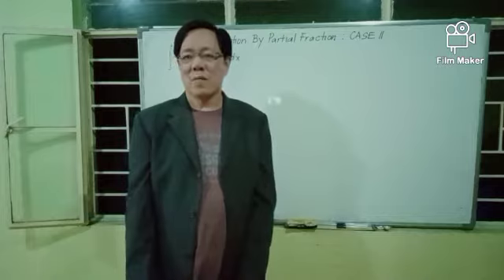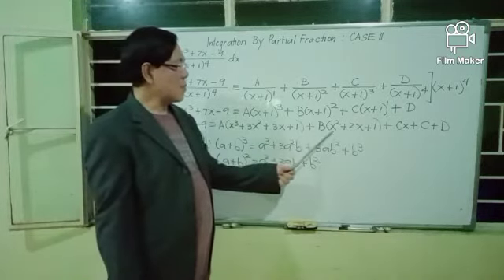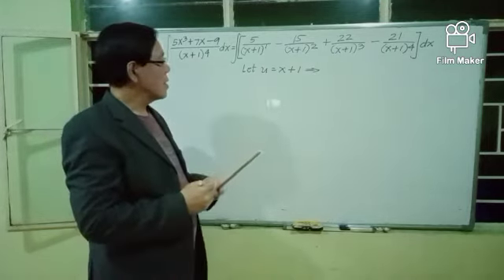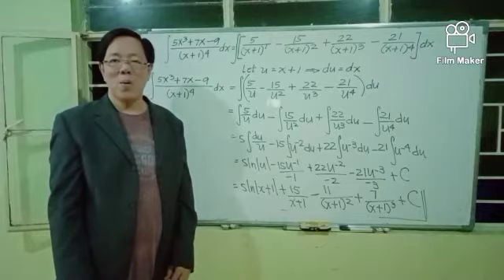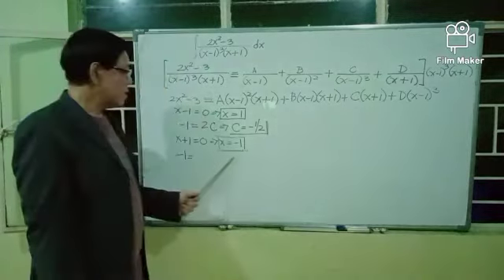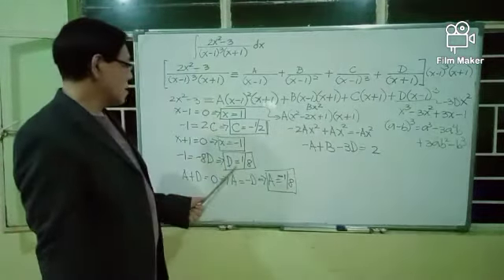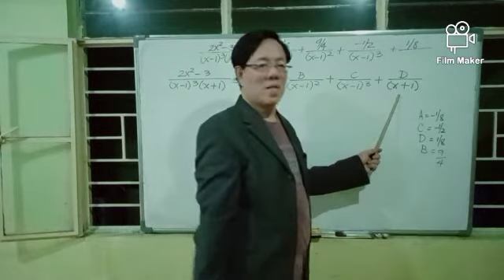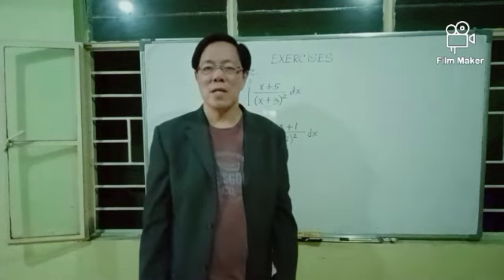ART TEACHES INTEGRAL CALCULUS: LESSON 8 INTEGRATION BY PARTIAL FRACTION, CASE II